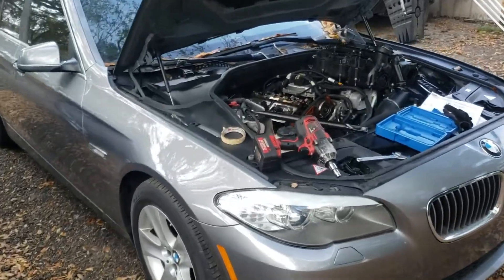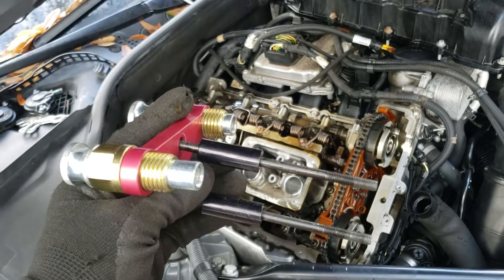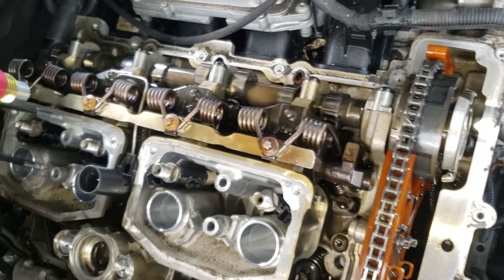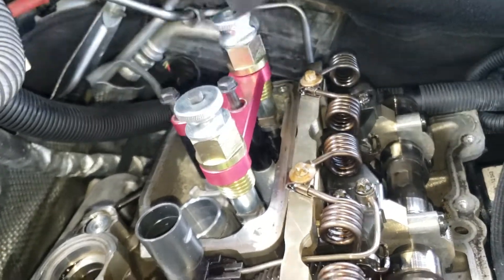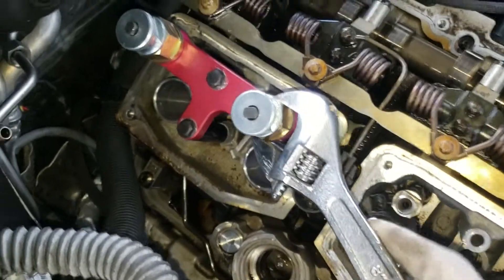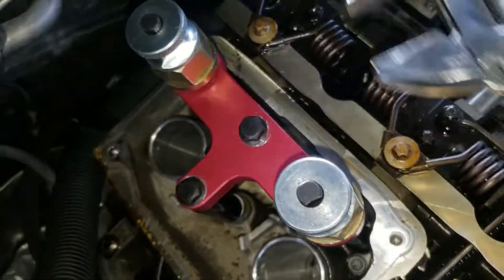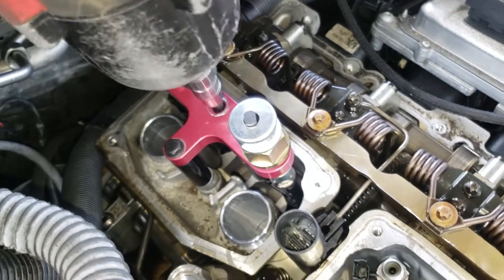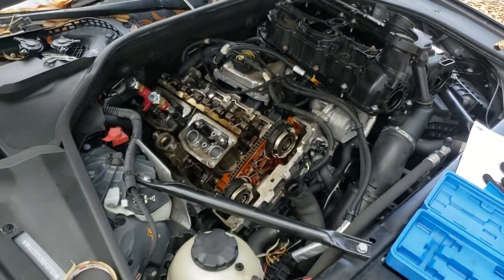BMW N20 N55 INJECTOR REMOVAL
Link to Injector Puller tool

ECCPP New Fuel Injector Injection Removal Installer Tool

BMW N20 N55 ENGINE INJECTOR REMOVAL